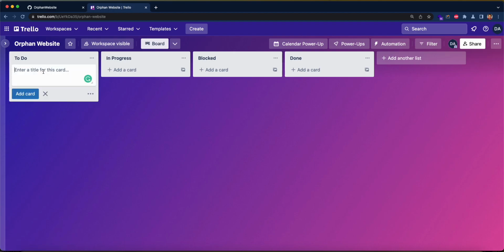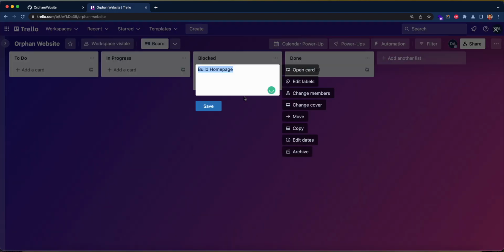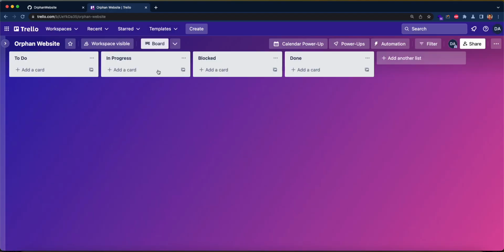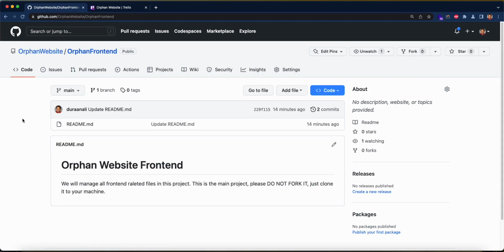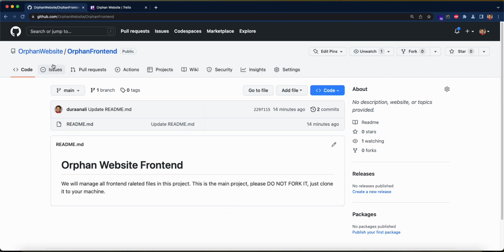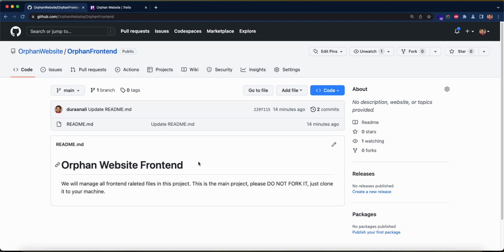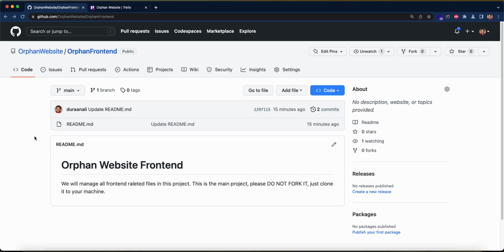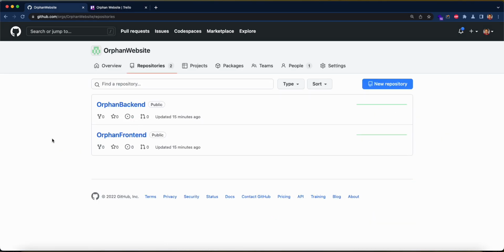Gabi School Project Setup PLUSWEB01